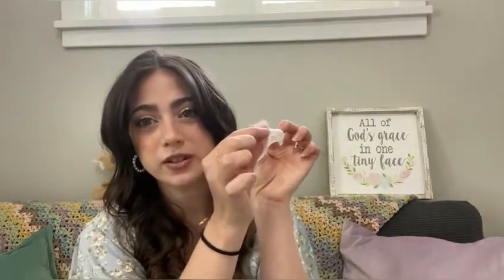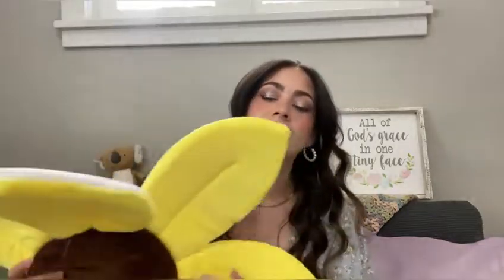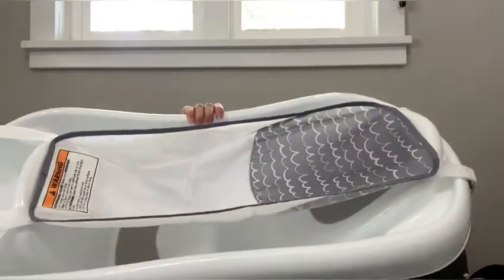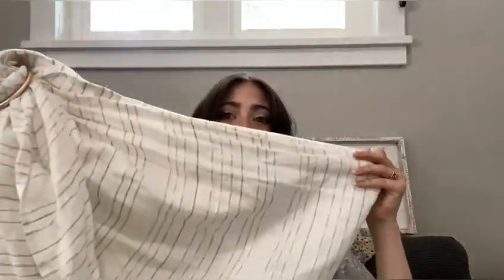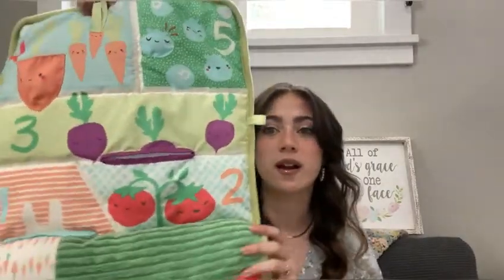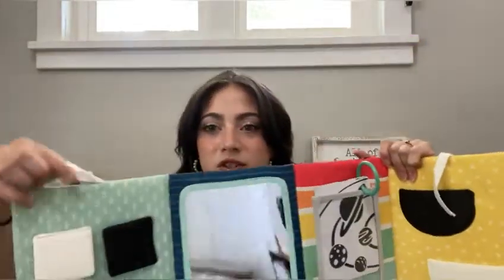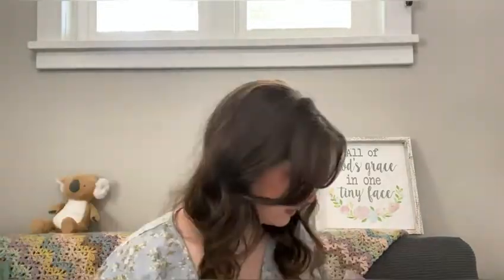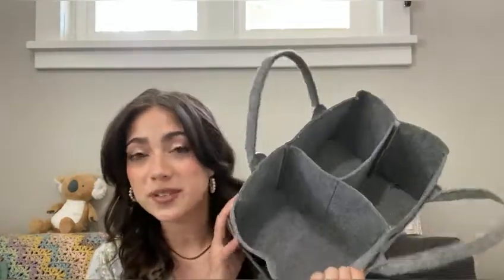Newborn Must Haves & Regrets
Hello Everyone!! Grab a coffee or a tea and hang out with me while I talk about all my Newborn Must Haves and the things I either regret purchasing or just simply didn’t work out for us— ENJOY — 😘

Products Mentioned:

Lansinoh Disposable Nursing Pads

Bamboobies Reusable Nipple Pads

Bamboobies Nipple Balm

Haakaa Breast Pump

Nipple Shields

Baby Tub

Frida Baby Scalp Massager

Solly Baby Wrap Dupe

Wild bird Ring asking (I got mine on sale)

Boppy Pillow

Baby Nest Lounger

Tummy Time Mat

Baby swing

Finding Nemo Play Mat

Rainbow Play Gym

Kiwi Co Panda Crate 0-3 months

Love to Dream Swaddle Up Sack

Aden & Anais Swaddle Sack

Baby Nail Buffer

Baby Mittens

Baby Vac Nose Vacuum

Diaper Caddy

Hatch Baby Sound Machine

YogaSleep Baby Portable White Noise Machine

Wearing:

Blue Wrap Dress

On the Lips:

Merit Beauty Signature Lip in Baby

Lawless Cosmetics Forget the Filler Lip Plumper